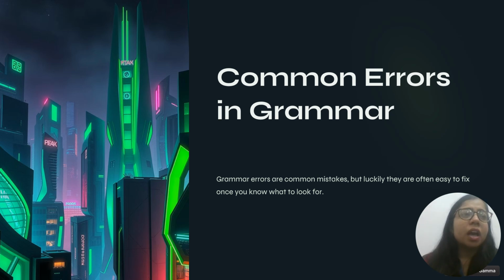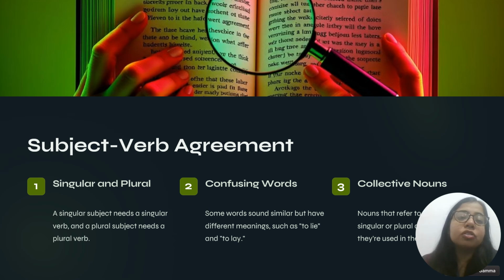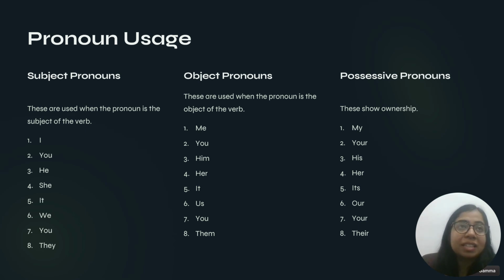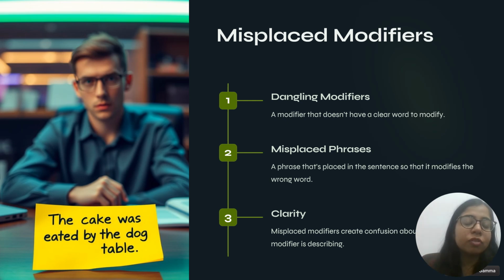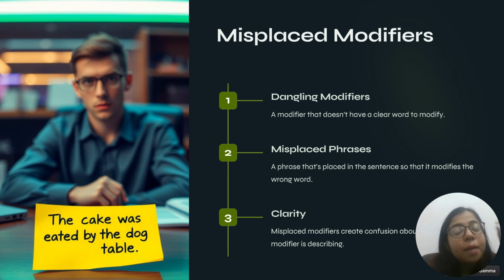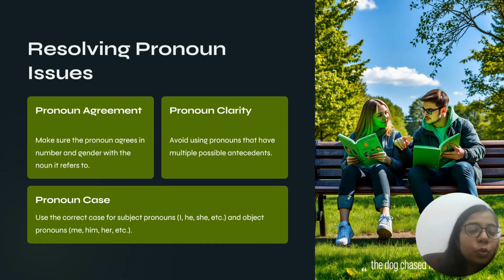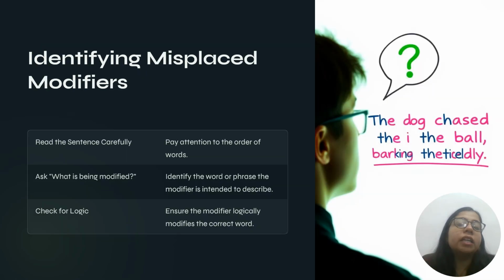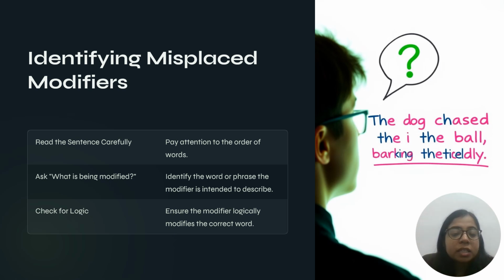ELGA 1: Unit 5: Common Errors in Grammar